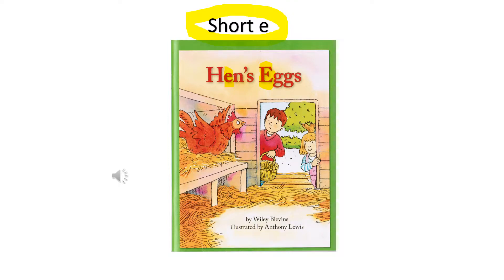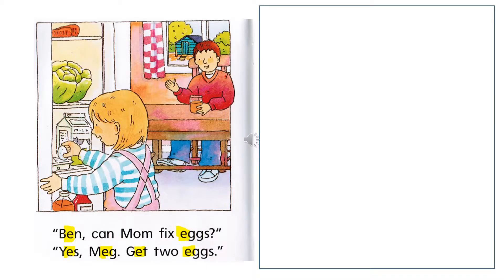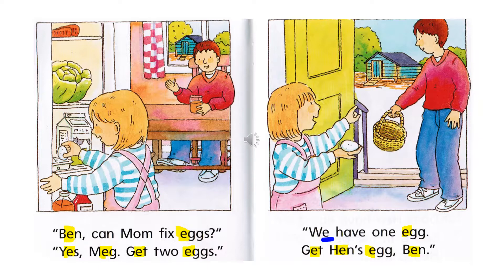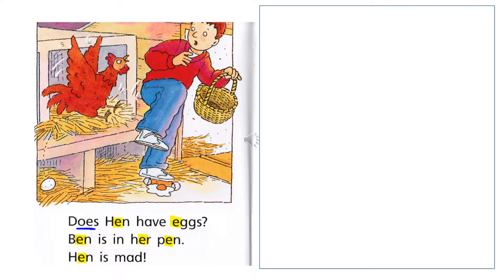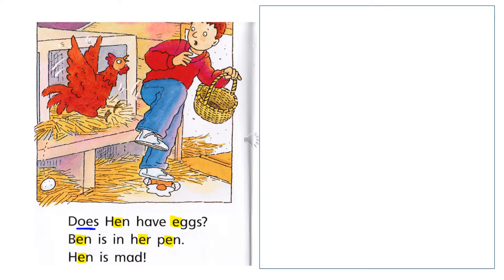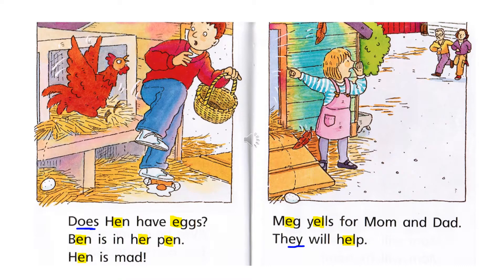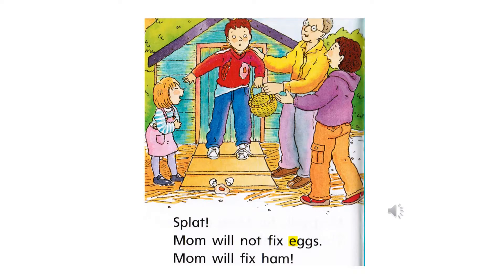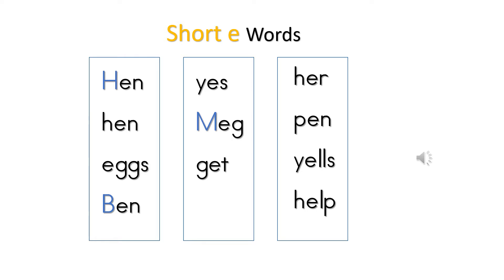Hen'sEggs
Short e words